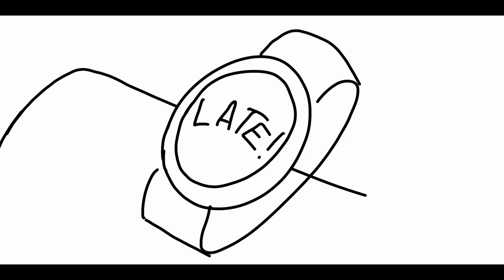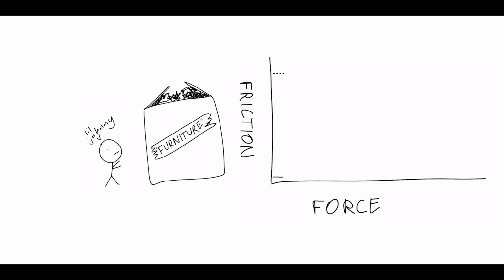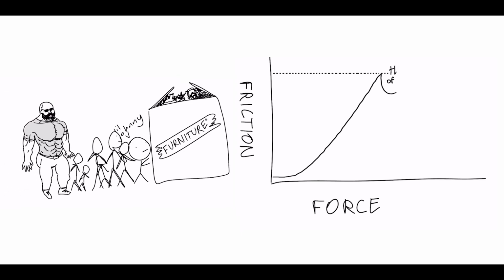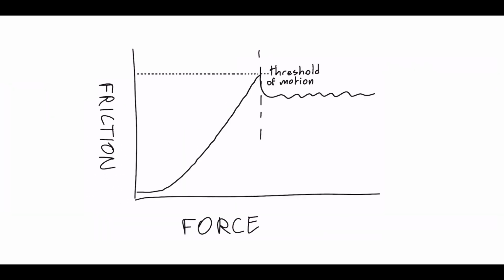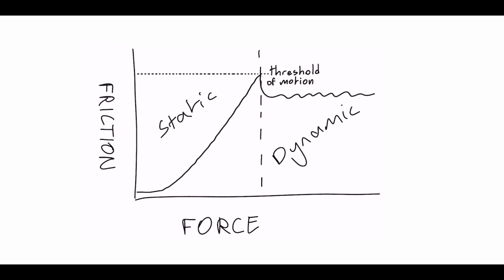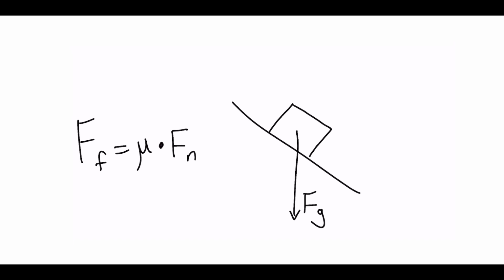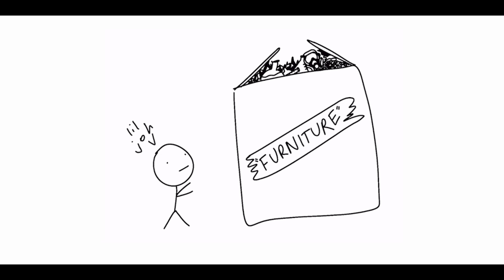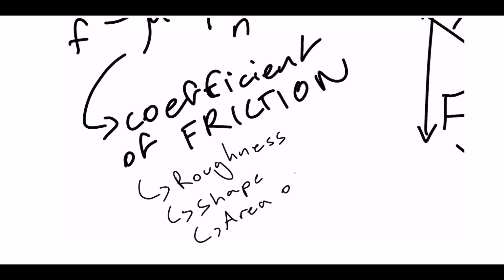Friction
A short school project inspired by MinutePhysics.